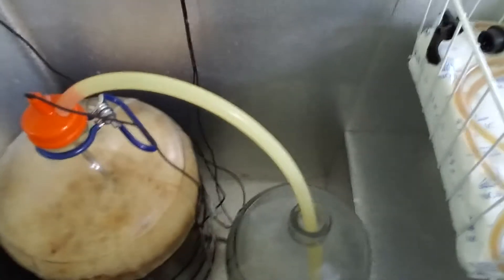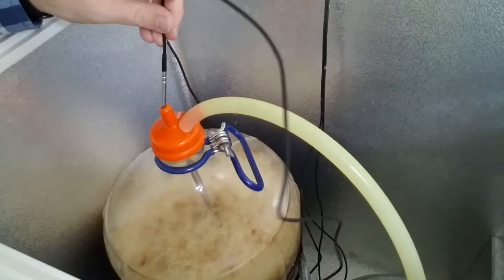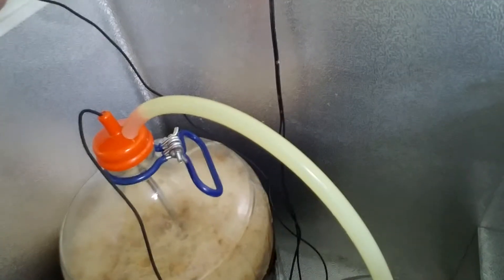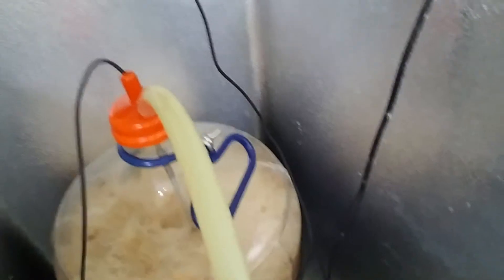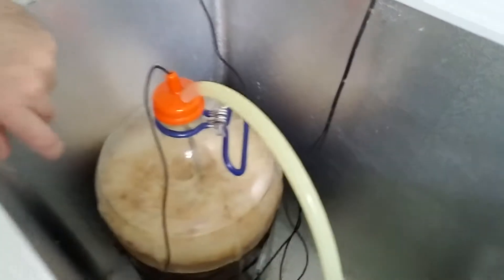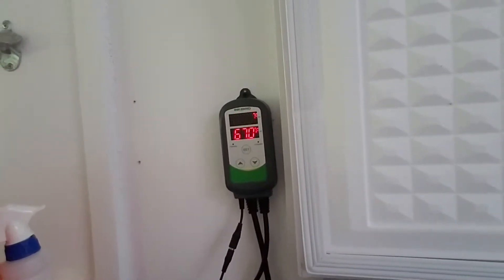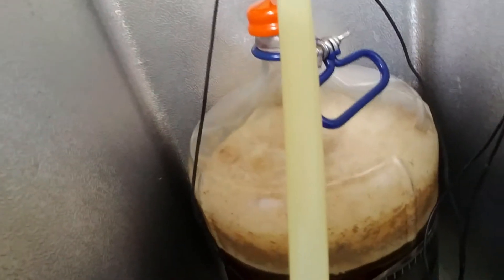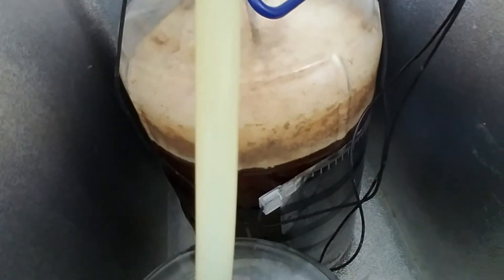American Red Ale - Chest freezer with temperature control setup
Taking a peek at a recent brew that's gurgling away with a healthy fermentation and going over the temperature control setup.